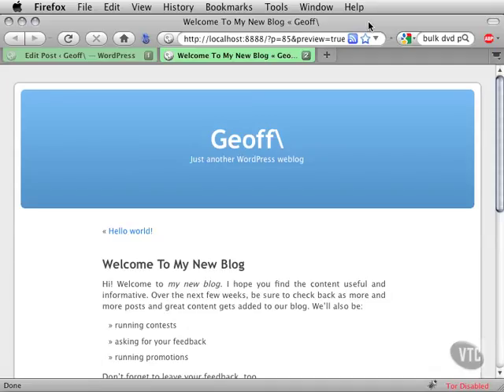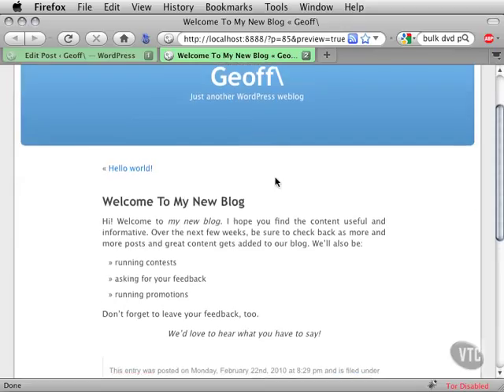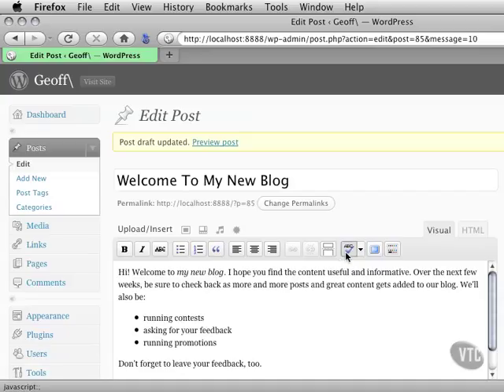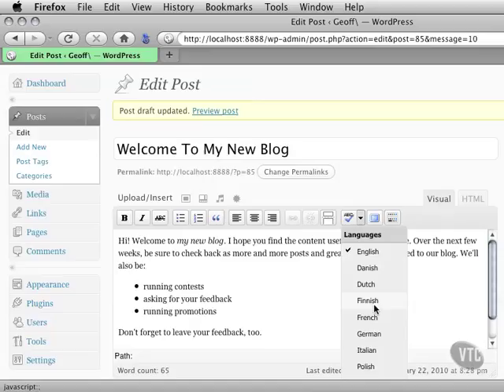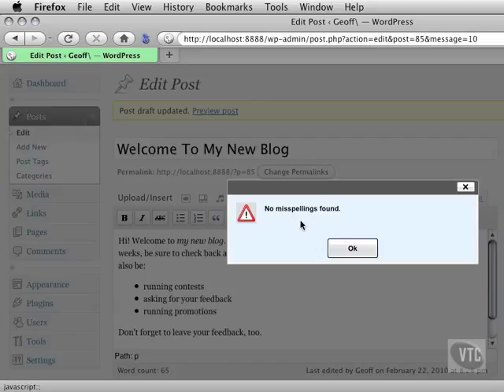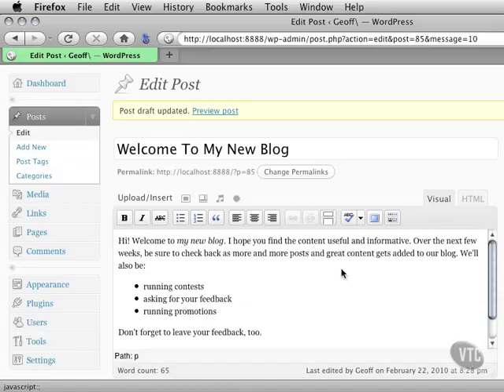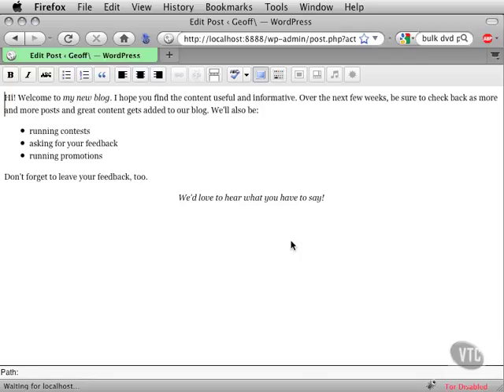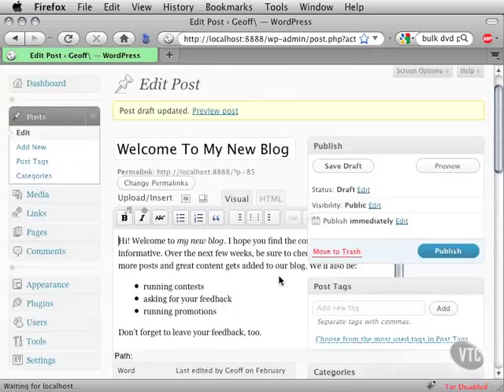04 Formatting a Post pt 2